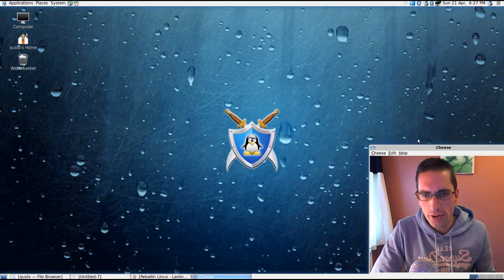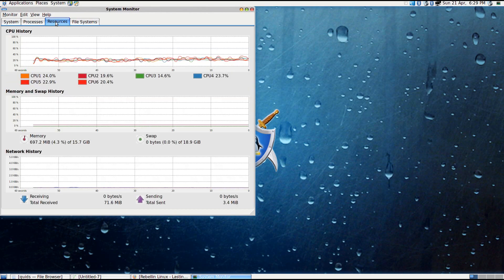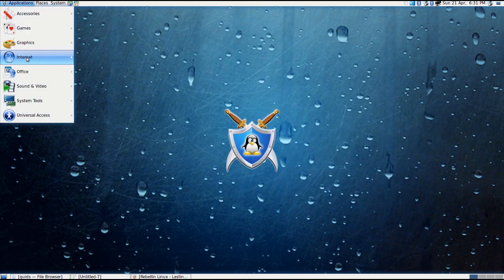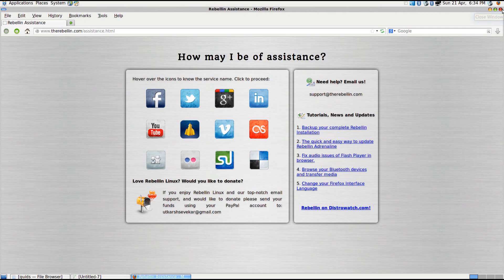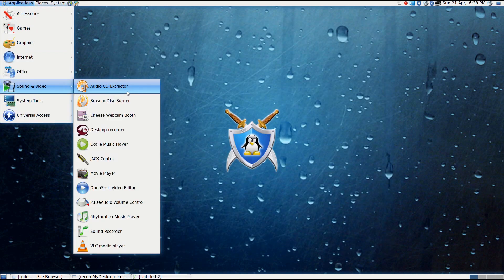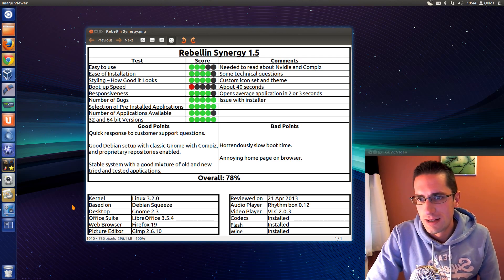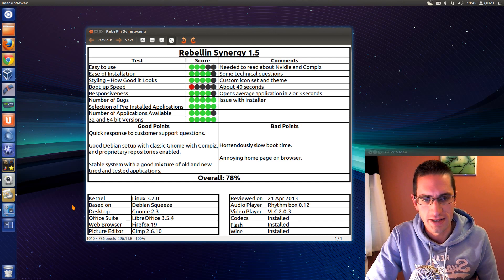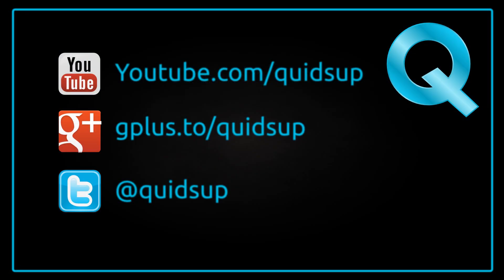Rebellin Synergy 1.5 - Cheap classic and stable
Here we have a Commercial Linux Distribution, but its very cheap costing only US $5.00 (about £3.30). With that you get lifetime email support.

There are two flavours of Rebellin Linux:
1. Synergy -- Based on Debian Stable
2. Adrenaline -- Based on Debian Testing

I reviewed Rebellin Synergy, which is based on Debian 6 and comes with Gnome classic v2.30 desktop and updated Kernel 3.2.

Is it worth it? Perhaps for a small business or a home user who would like the safety net of technical support, then yes it is worth the small charge.
But not for a Distro hopper or technically adept user.

Sorry about the audio quality.

2:05 Compiz
3:03 Pre-Installed Applications
4:29 Conclusion